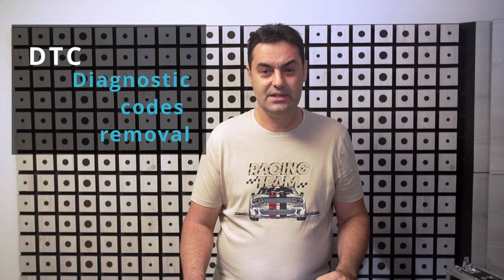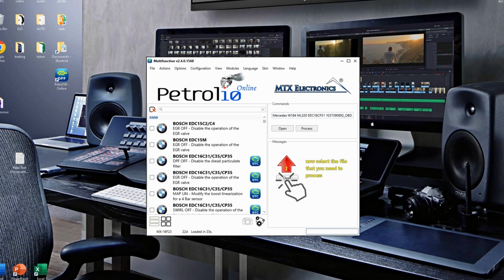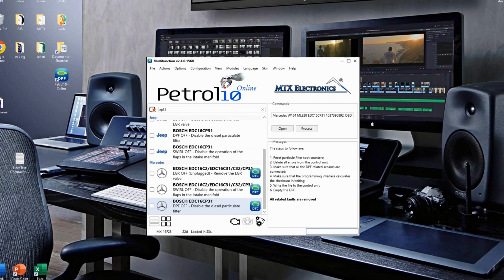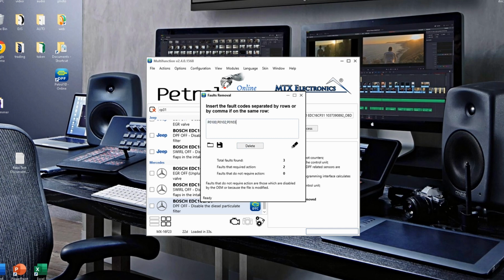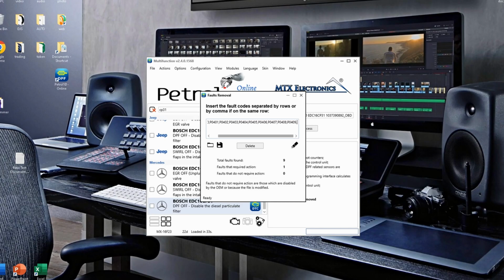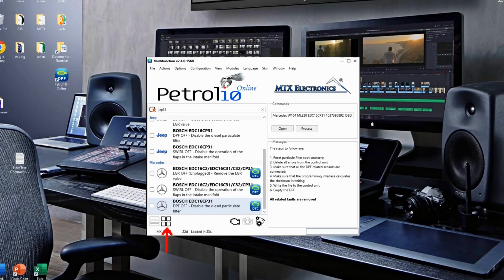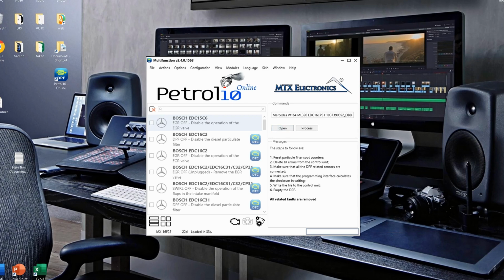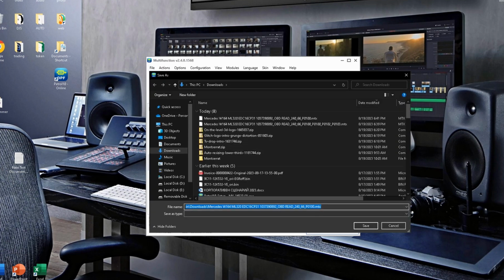MTX Electronics: Petrol10 (DPF Remover) - How to use the faults removal module to delete DTCs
Welcome to the second video of our Petrol10 software series on our YouTube channel.
In this video you'll be guided through the process of utilizing the software to eliminate Diagnostic Trouble Codes (DTCs).

*Step 1: Connecting the USB Dongle*
To get started, simply insert your USB dongle into any available USB port on your computer.

*Step 2: Launching the Software*
Launch the software and wait for it to complete loading.

*Step 3: Loading the File*
Once it's ready, you'll see the ECU list populated.
Click the "OPEN" button and choose your original/stock binary file.

*Step 4: Selecting the correct ECU*
Next, locate and select the appropriate ECU from the list.
To simplify the search for the ECU in the list you can also use the filter input located on top of the ECU list by typing part of the ECU name, for example you can list all "EDC16CP31" ECUs by just typing "CP31", you'll see the list updated with a range of compatible fuel systems such as Chrysler, JEEP, and Mercedes.

*Step 5: Identifying Relevant ECU*
To proceed with our example look for any Mercedes EDC16CP31 listed featuring the blue DTC logo on the same row, regardless of the solution whether it's labeled as EGR, Swirl, or DPF it does not matter which solution you select.
Once you've identified and selected the relevant ECU, you'll notice the engine check logo appear at the bottom right of the ECU list.

*Step 6: Removing DTCs*
Click on the engine check icon and now you can input the specific DTC code in the window that will appear, for instance, "P0100." Afterward, simply press the "Delete" button.
If you need to erase multiple DTCs, it's just as straightforward list all the codes you want to remove, separated by commas (or by rows) like "P0100, P0102, P0103,..." and so forth.  Once you've entered them, click "Delete," and all the selected codes will be removed.

*Step 7: Saving Changes*
When done, close the current faults removal window, navigate to the menu entry "File," and select "Save As..." the software will prompt you to provide a file name and will append the removed fault codes on to the file name.

Thank you for joining us in this Petrol10 software tutorial.